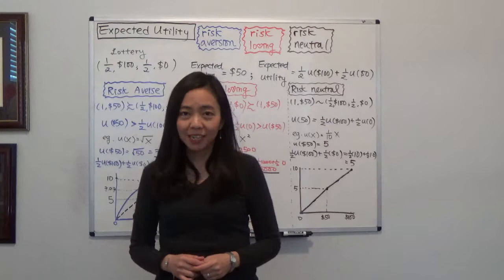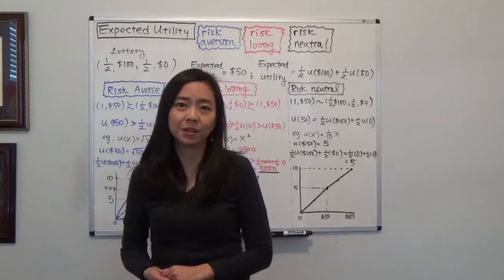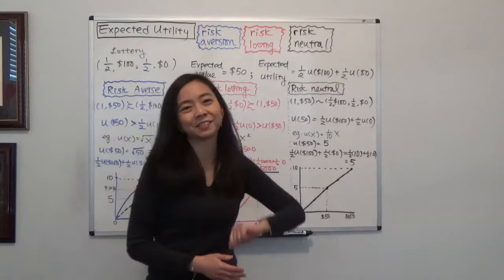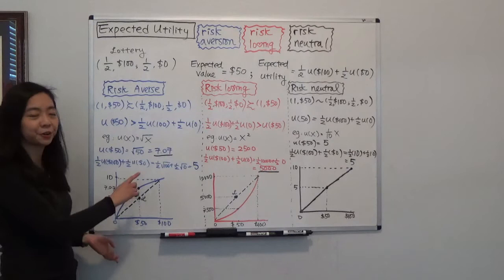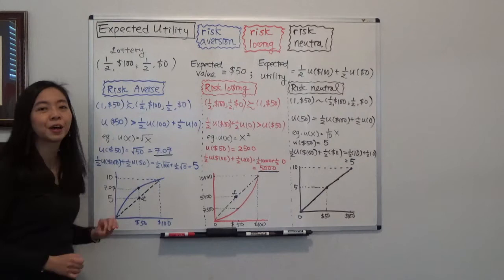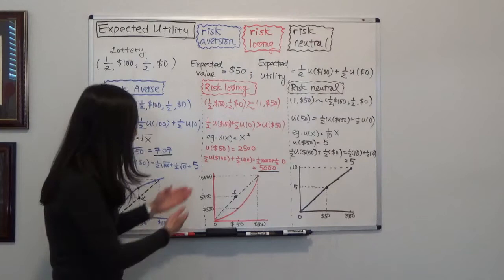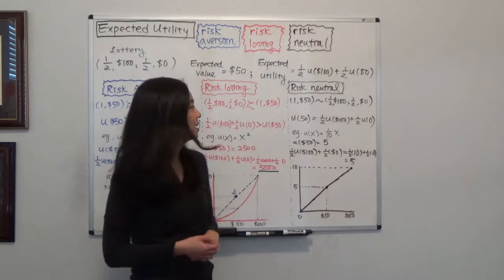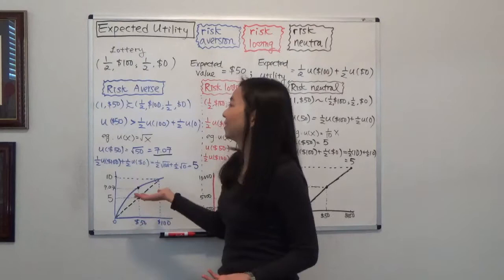Expected Utility (1): Risk Aversion, Risk Loving, and Risk Neutral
This video explains expected utility and three types of risk preferences: risk aversion, risk loving, and risk neutral, with a very simple example.